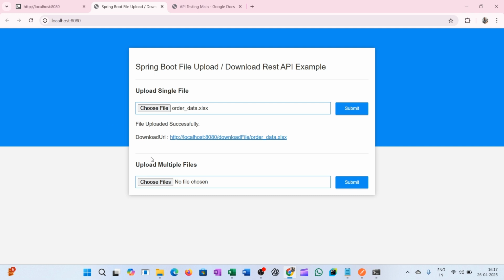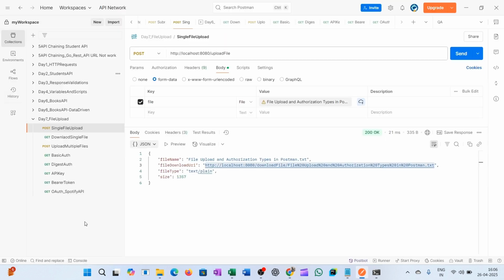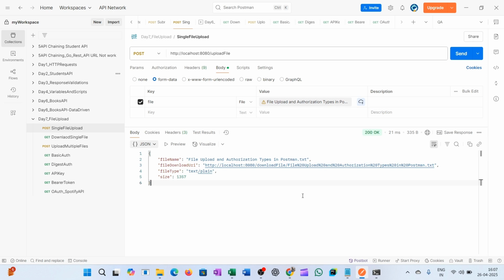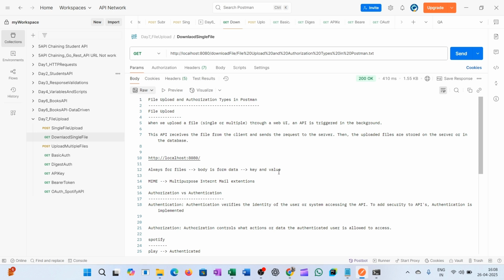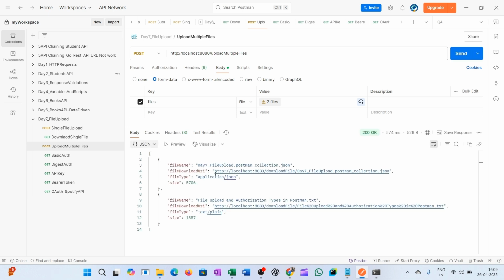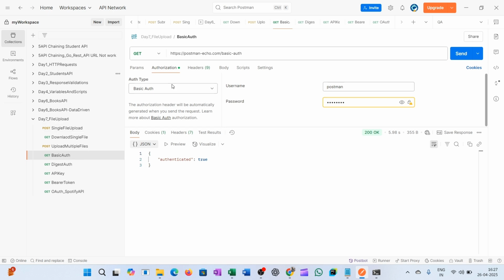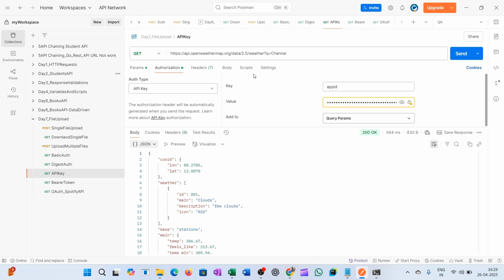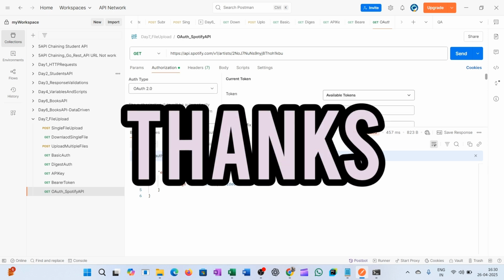08File Upload and API Authentication and Authorization in Postman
File Upload and API Authentication and Authorization in Postman
File Upload
When we upload a file (single or multiple) through a web UI, an API is triggered in the background.

This API receives the file from the client and sends the request to the server. Then, the uploaded files are stored on the server or in the database.

Authorization vs Authentication
Authentication: Authentication verifies the identity of the user or system accessing the API. To add security to API's, Authentication is implemented

Authorization: Authorization controls what actions or data the authenticated user is allowed to access.